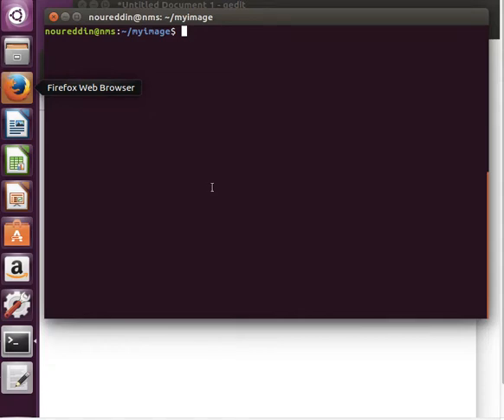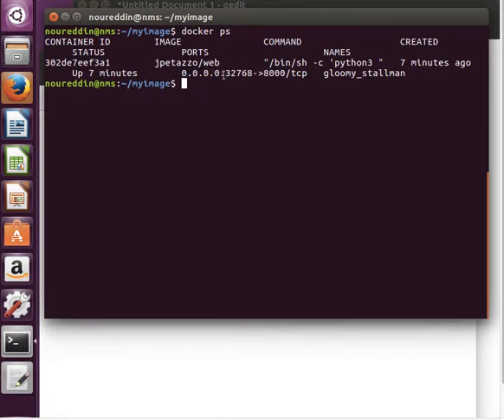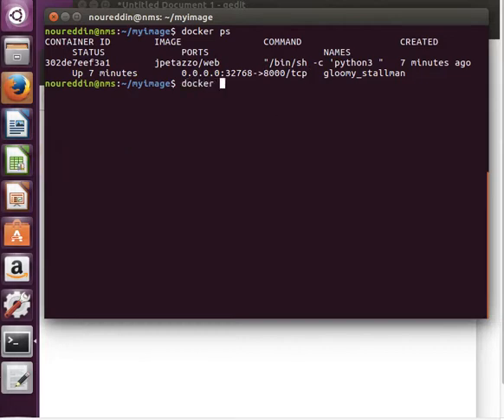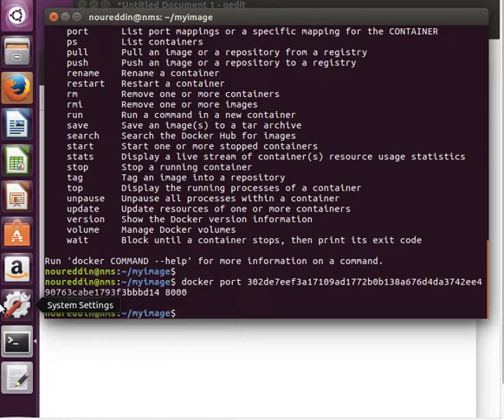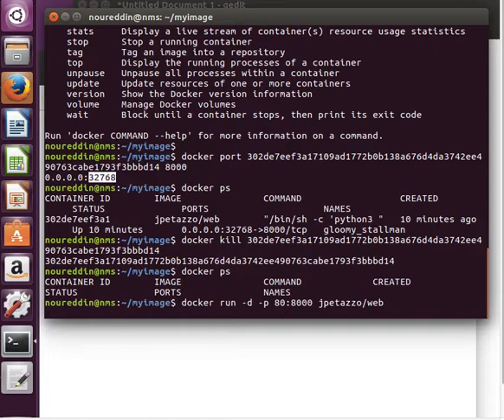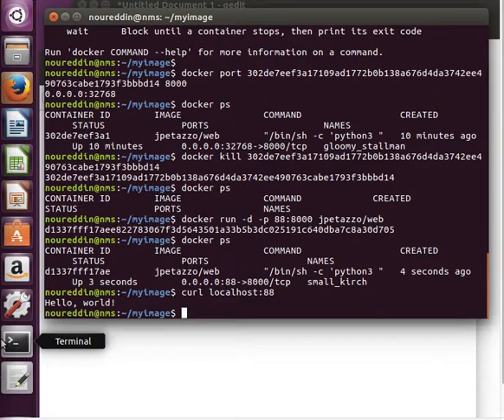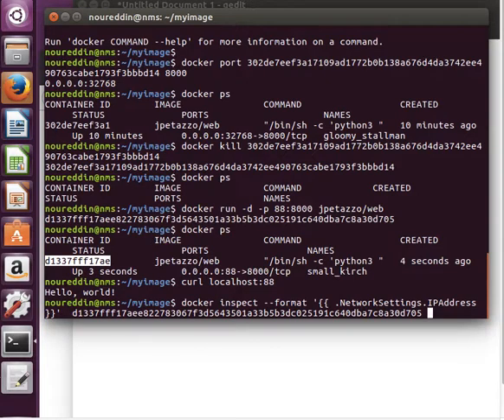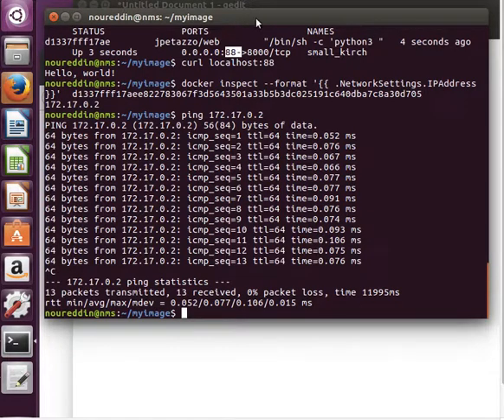Docker Training 20/29: Docker Container IP Address and Port Number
In this series I give a practical introduction to Docker.